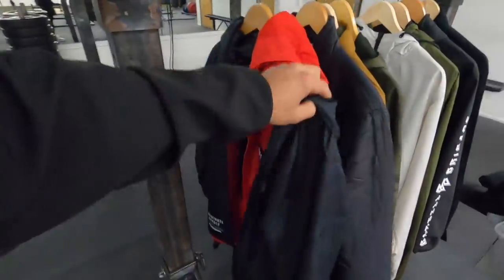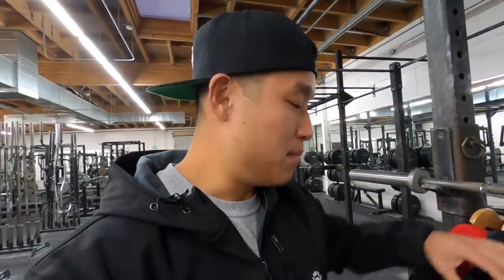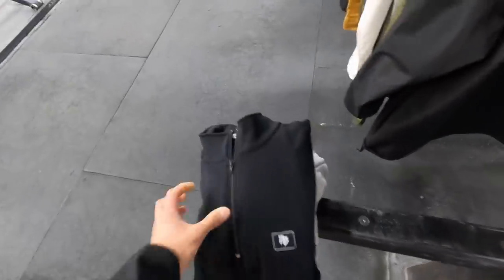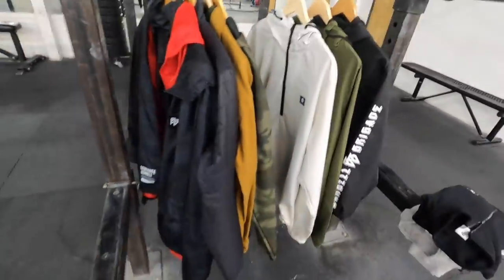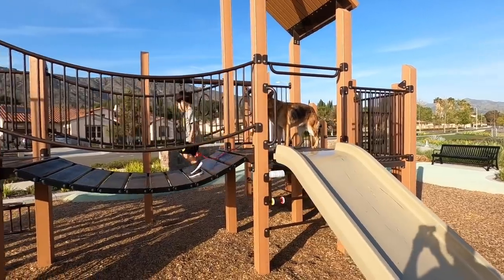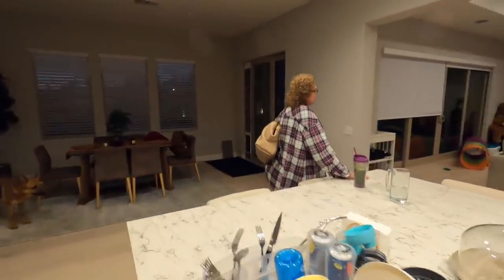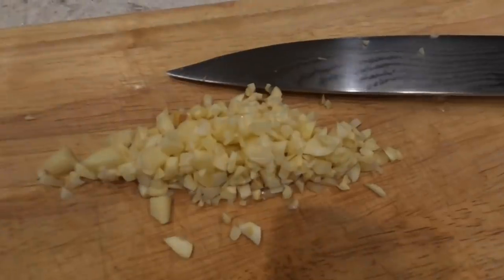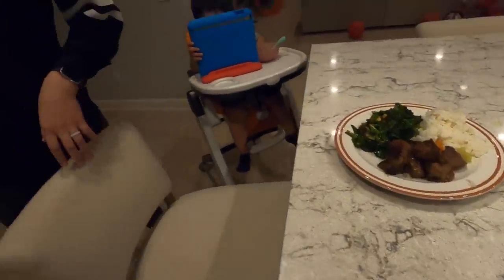Who Cooks Better?!